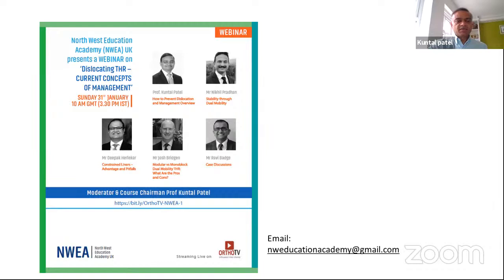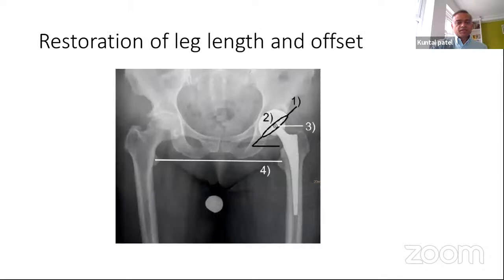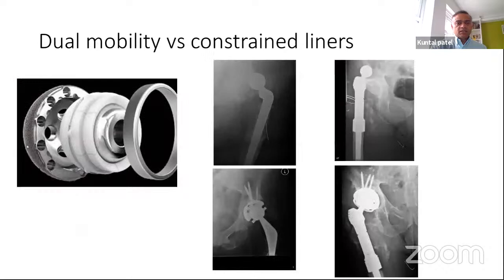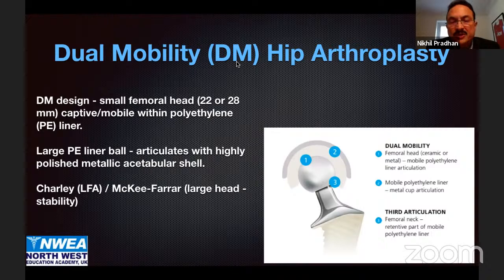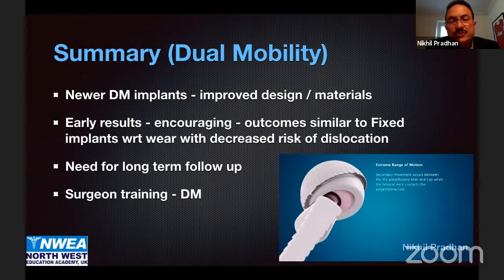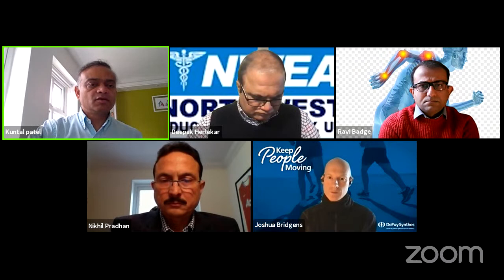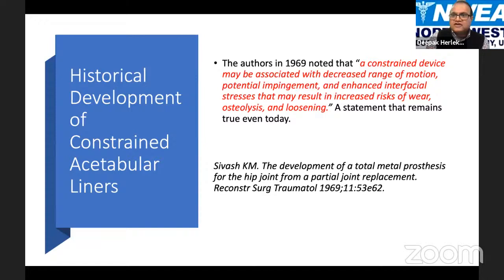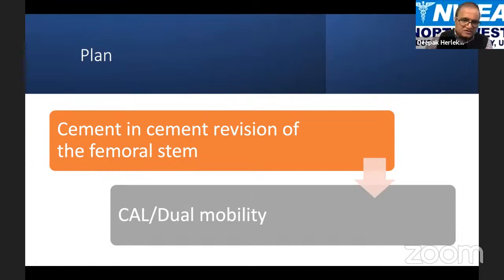NWEA Webinar : Dislocating THR - Current Concepts of Management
North West Education Academy UK ( NWEA) in collaboration with OrthoTV presents Webinar on:

Dislocating THR – Current concepts of management

Sunday, 31st January 2021, 10 am GMT, 3.30 pm IST

Moderator & Course Chairman : Prof Kuntal Patel

Topics and Speakers:
1. How to prevent dislocation and Management Overview : Prof. Kuntal Patel
2. Stability through Dual Mobility : Mr Nikhil Pradhan
3. Constrained Liners - Advantage and Pitfalls : Mr Deepak Herlekar
4. Modular vs Monoblock Dual Mobility THR: What are the pros and cons?: Mr Josh Bridgen
5. Case Discussions: Mr Ravi Badge